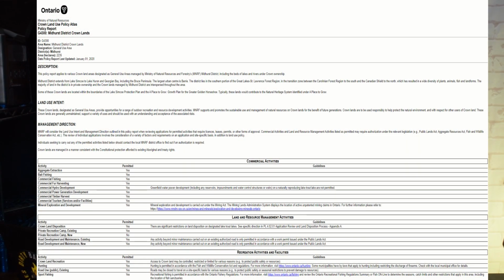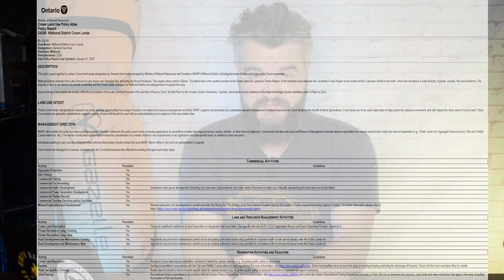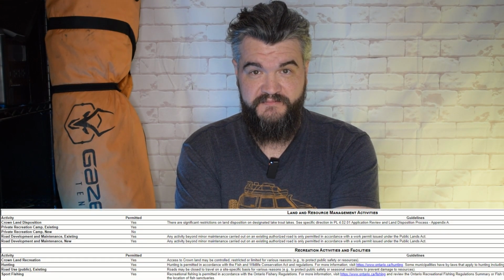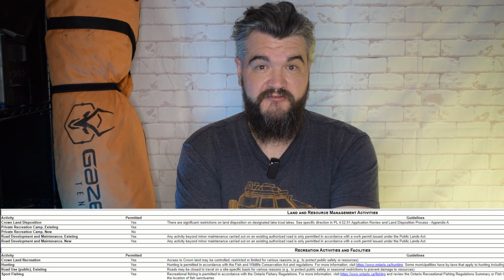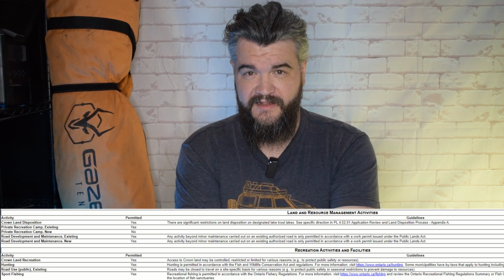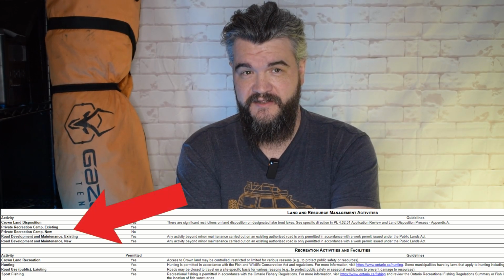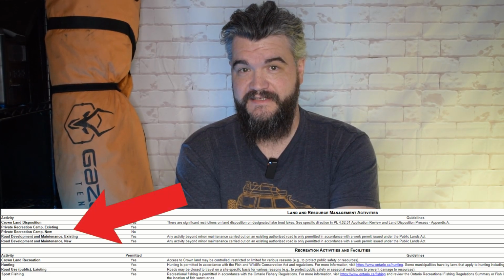Ontario Crown Land - How do I know if I'm allowed to camp here?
Are you unsure whether you're allowed to camp on a certain piece of Crown land in Ontario? In this video, we break down the key things you need to check before setting up camp. Learn how to use official maps, interpret signage, and avoid restricted areas like private property, parks, and conservation reserves.

Whether you're an overlander, backcountry camper, or just curious about public land access in Ontario, this guide will help you camp legally and responsibly on Crown land.

✅ Learn how to identify General Use Crown Land
✅ What rules apply for camping, vehicles, and fire use
✅ Tips for avoiding fines or conflicts
✅ Essential online tools and resources

📍 Crown land rules can vary by location—don’t risk it. Watch this video to be sure you’re in the clear before you pitch your tent.

🔗 Resources mentioned in the video:

Ontario Crown Land Use Policy Atlas
Ministry of Natural Resources regional offices
Map sources for Crown land boundaries